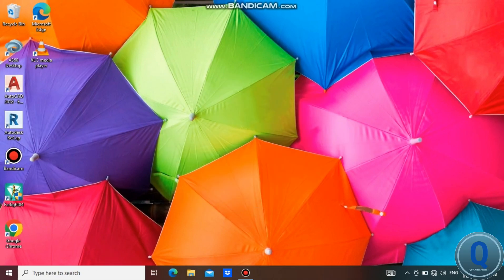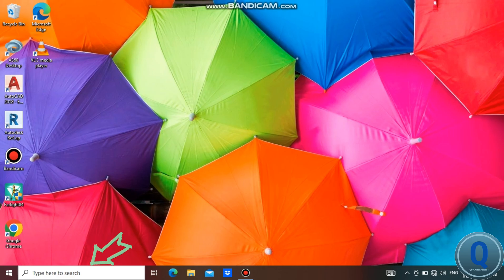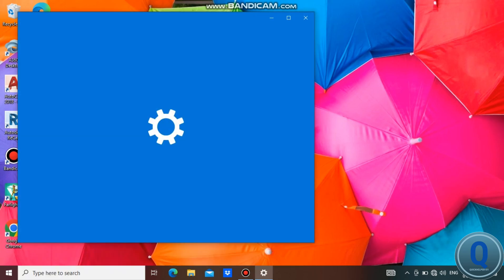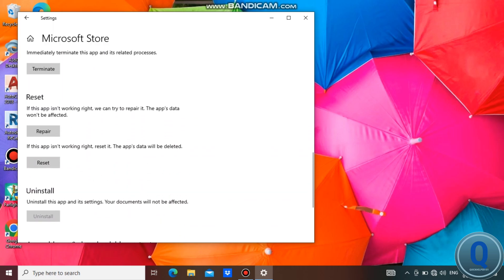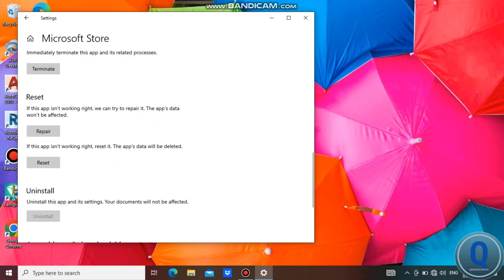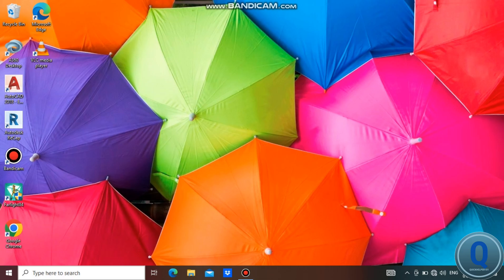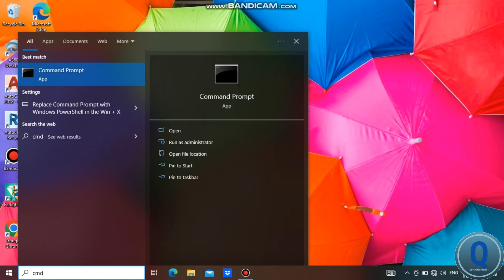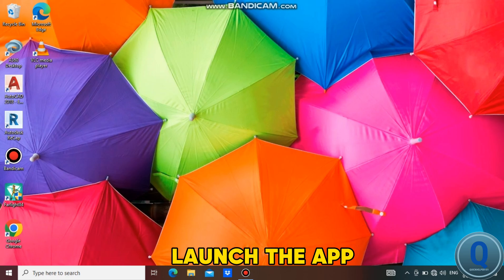How To Fix Microsoft App Not Opening In Windows 11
In This Video I Show You How To Fix Microsoft App Not Opening In Windows 11.

CMD:
sfc /scannow

Timestamps:
0:00-0:08 Intro
0:08-0:50 Repair or Reset
0:50-1:15 CMD
1:15-1:21 Outro